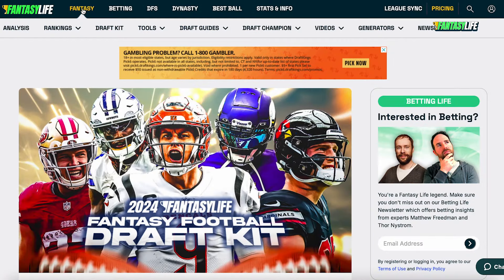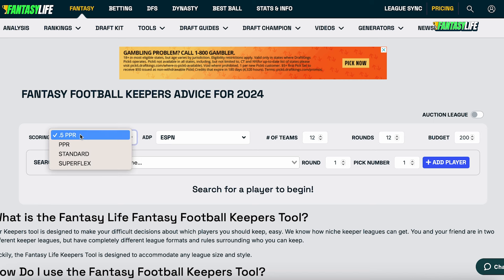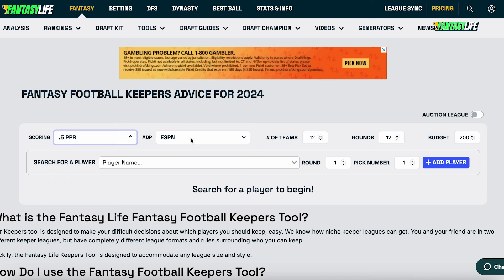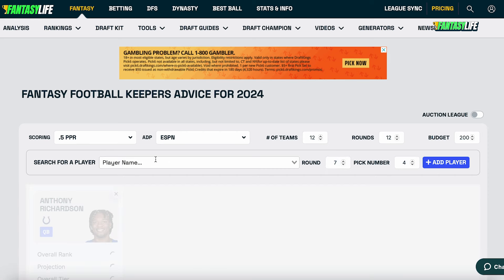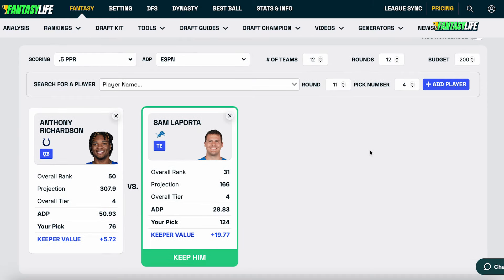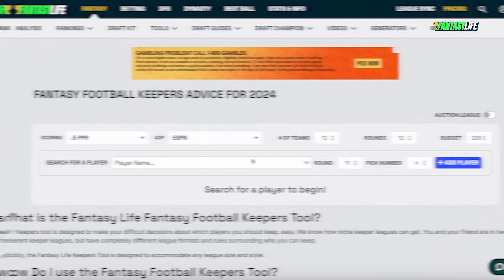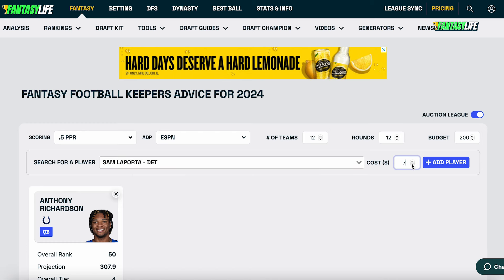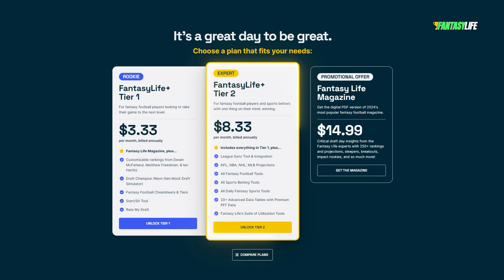Fantasy Life's Keeper Tool!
🔥 Unlock Exclusive Features with FantasyLife+ 🔥

Access to:
✅ League Sync and our Site-wide League Sync Integration
✅ 15+ Customized Ranking Sets
✅ Draft Champion - Our Mock Draft Simulator
✅ DFS Pick-Ems
✅ Full Suite of Fantasy Football Tools
✅ Full Suite of Betting Tools